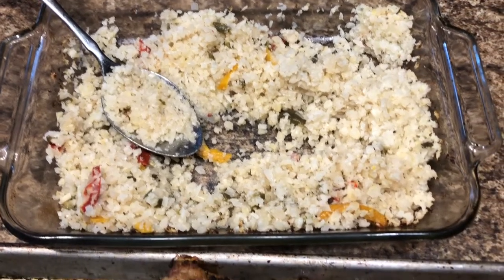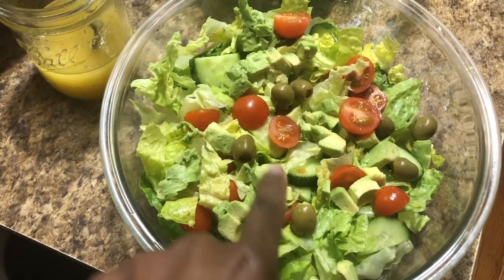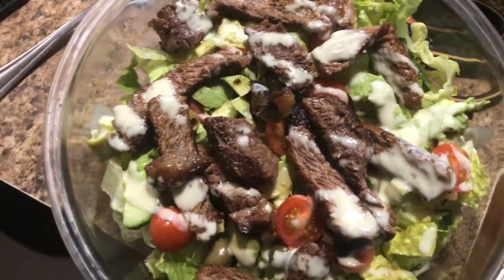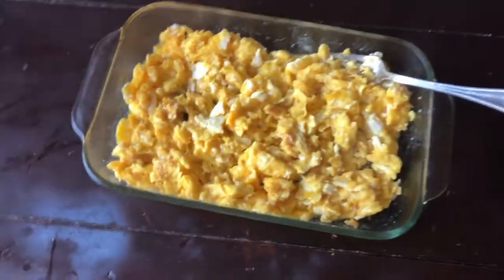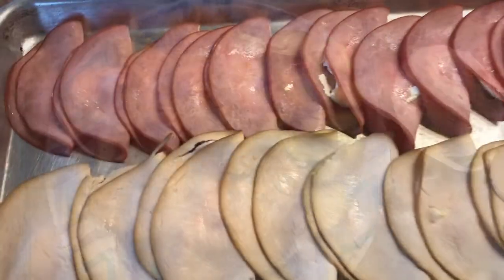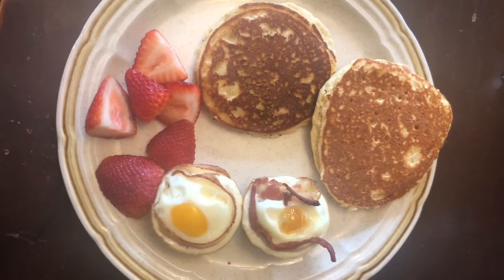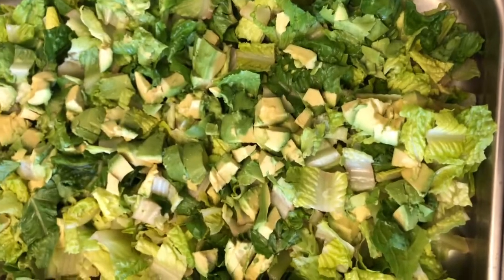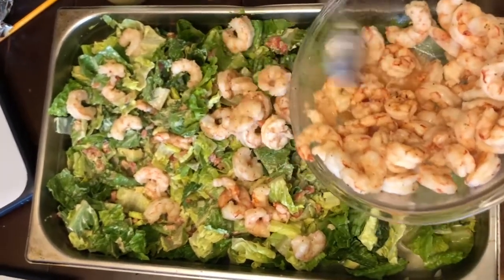What I Feed My Family. Meals & Tips